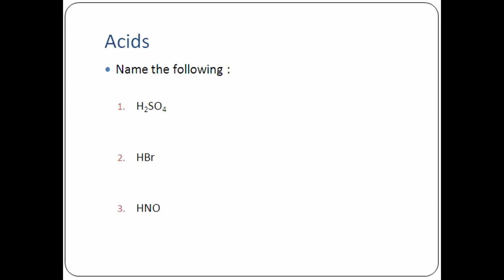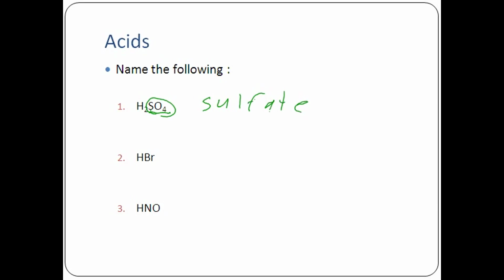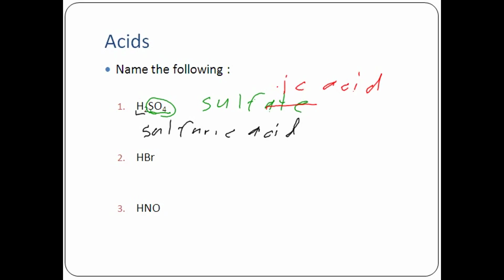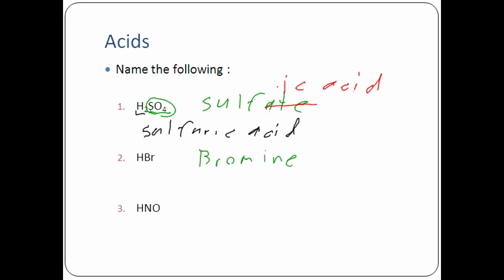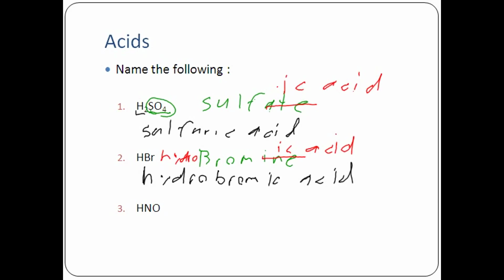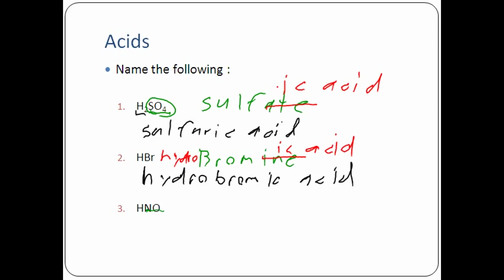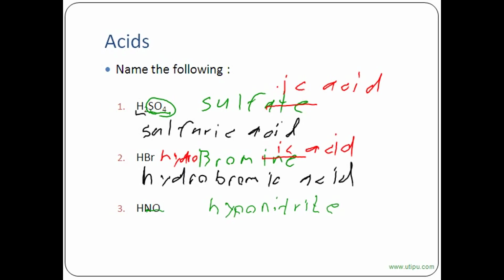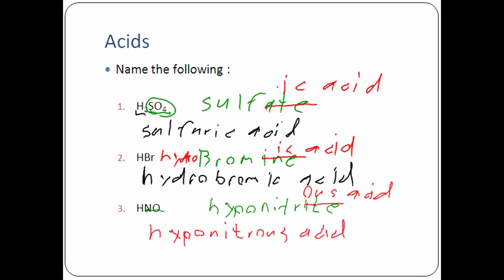VM Chemistry - Naming acids examples